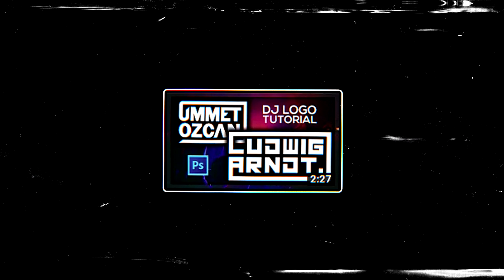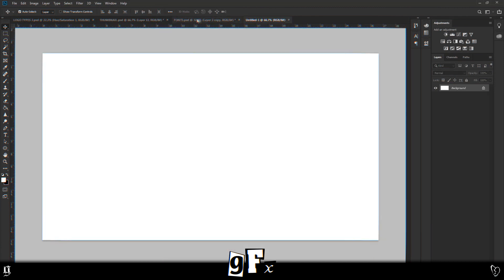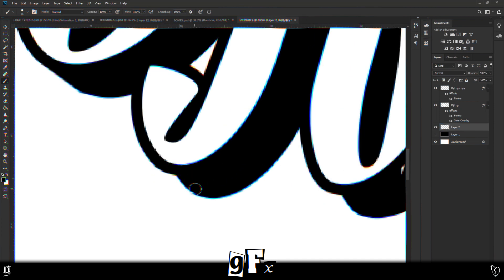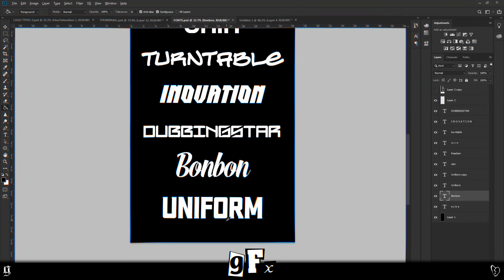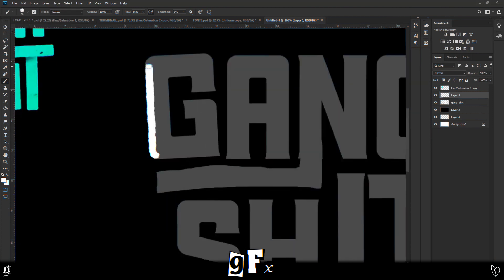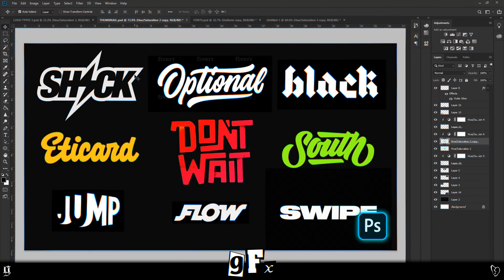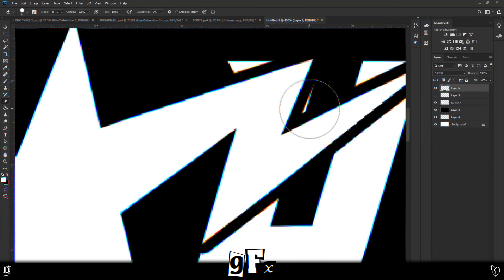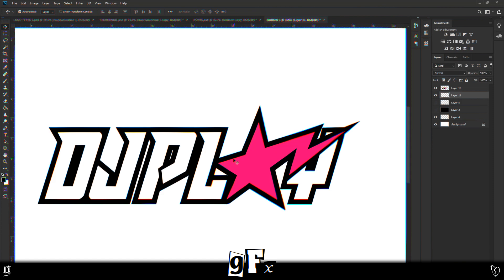How To Make Your Own DJ LOGO in Photoshop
You will learn how to create a variety of iconic yet simple logo techniques in Photoshop/Illustrator. This video is aimed at the DJ community but could really fit many businesses.